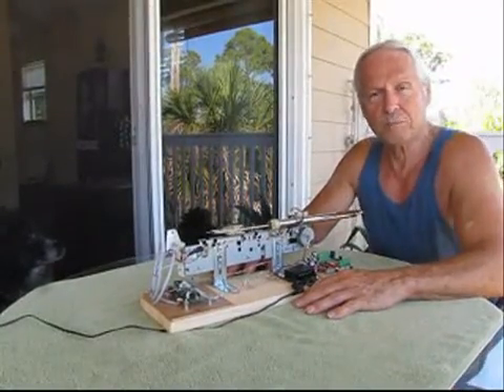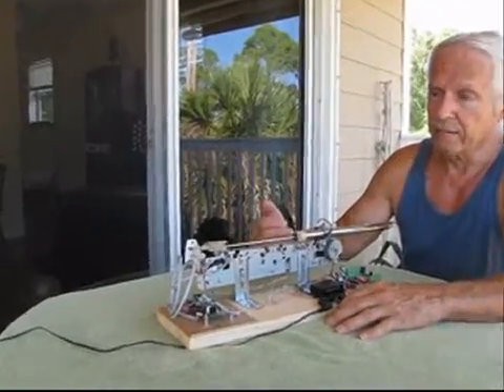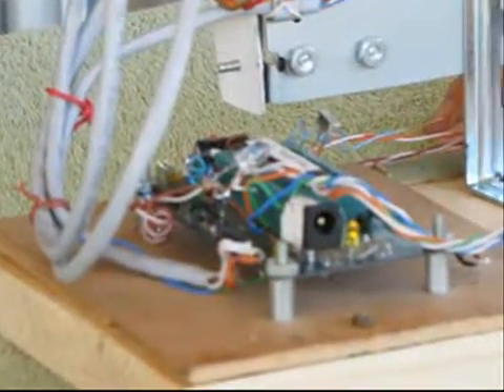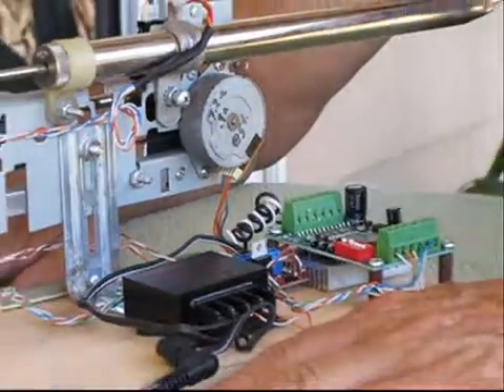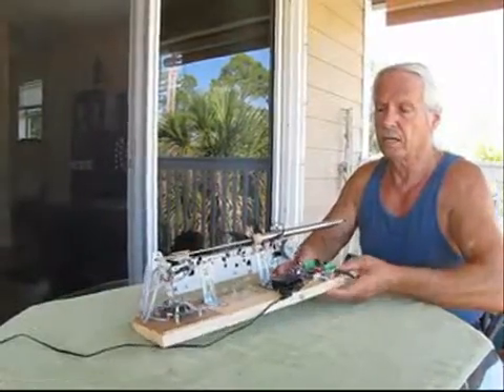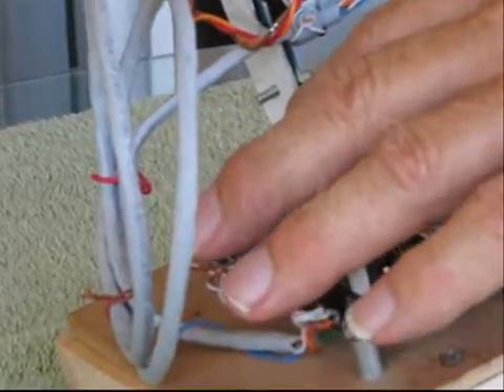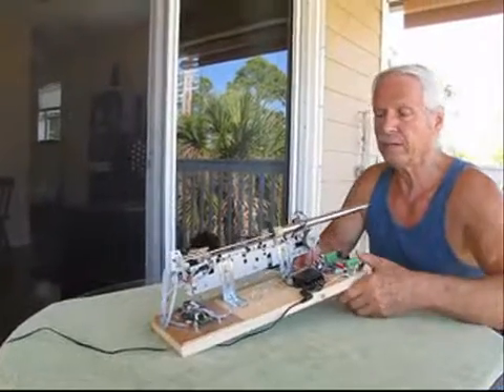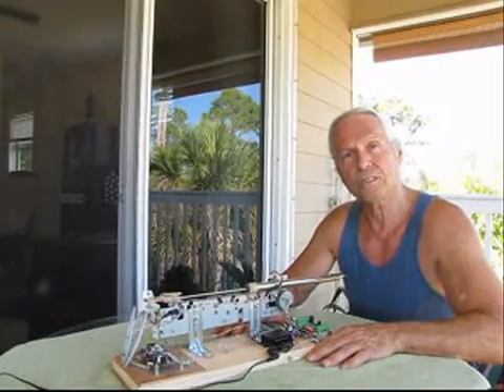Self Playing Flute which plays Ode to Joy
Cinnamon Hill Art (Andy and Tom) have created a self-playing slide flute using recycled printer parts and an ATMEL328 microprocessor. It is programmed to play Beethoven's "Ode to Joy".
The project is not finished yet.  It needs a bellows, air reservoir and an electrically operated pallet valve.